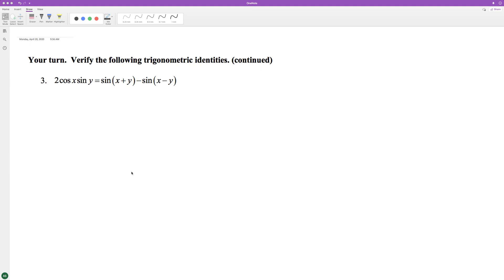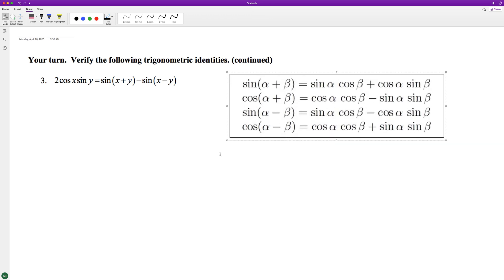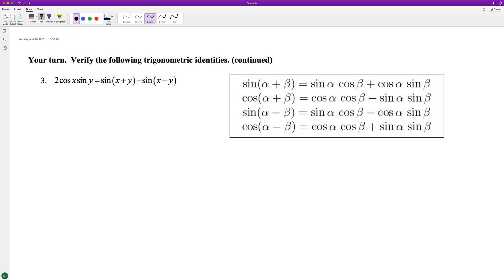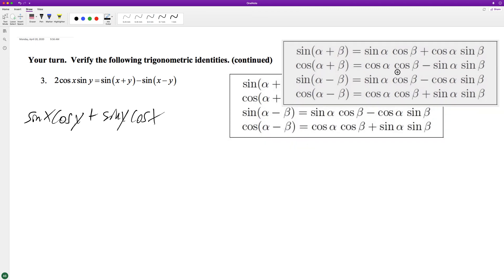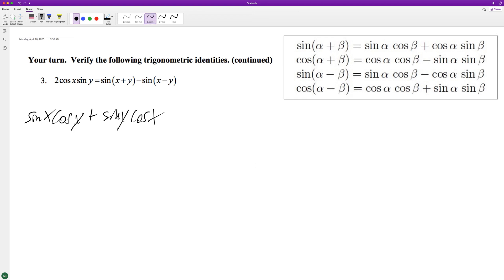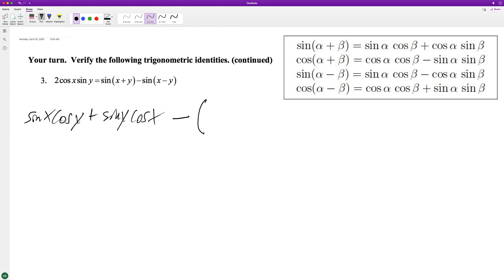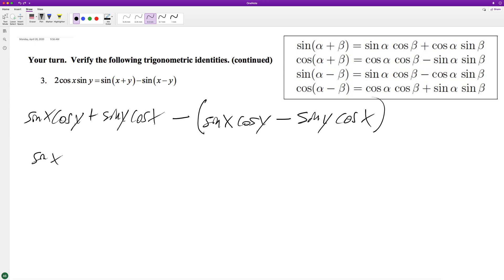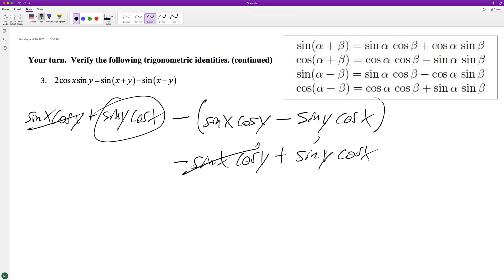Verify the identity 2cos(x)sin(y) = sin(x+y) - sin(x-y)